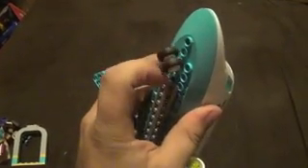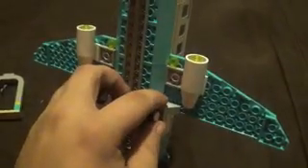Lego review of Lego Friends set 41100 Heartlake Private Jet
Ghost does a speed build and review of Lego Friends Heartlake Private Jet